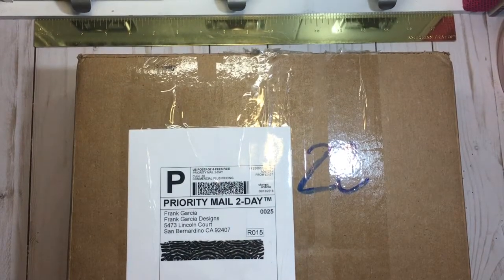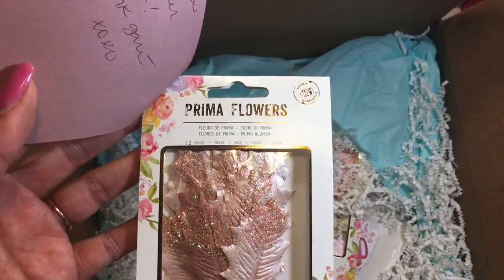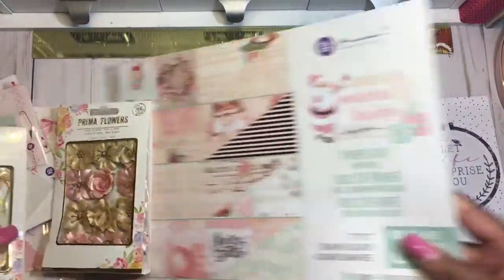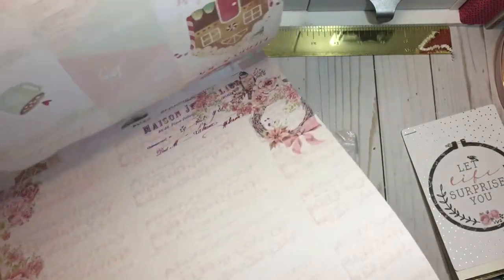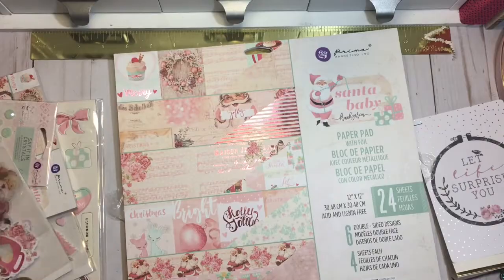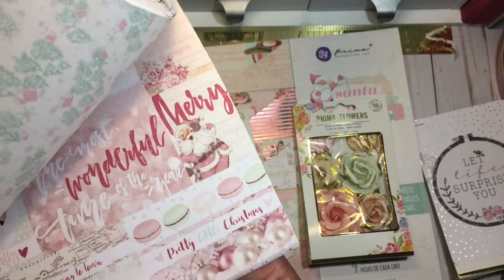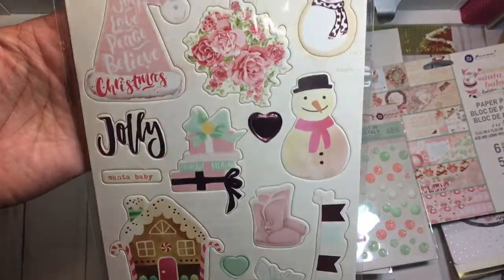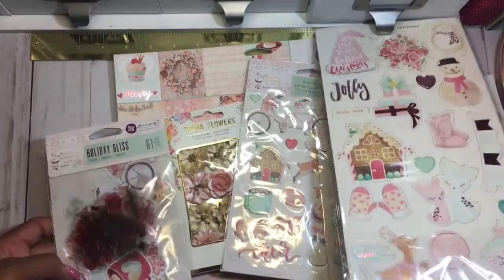Frank Garcia Haul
New items from Frank Garcia!